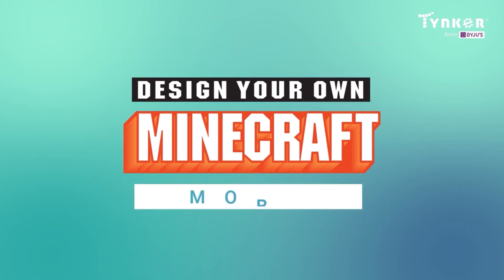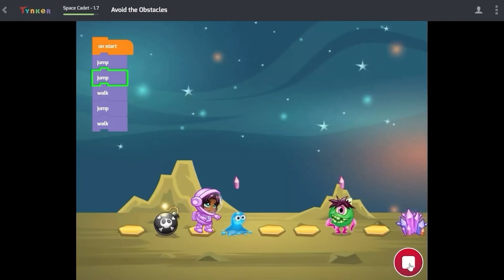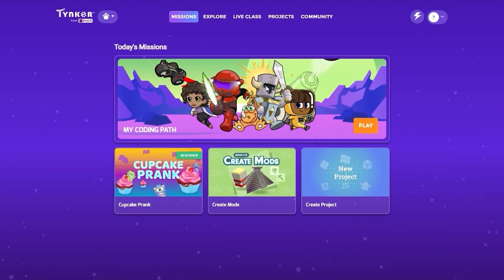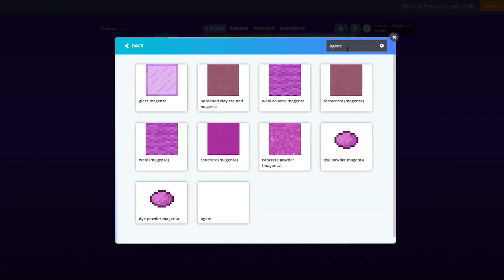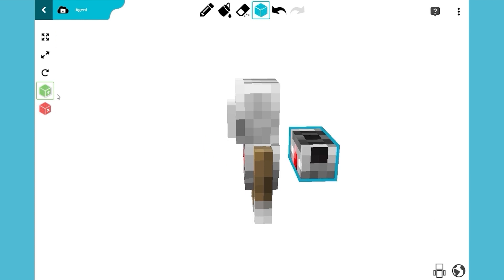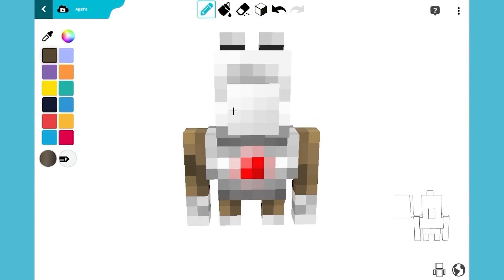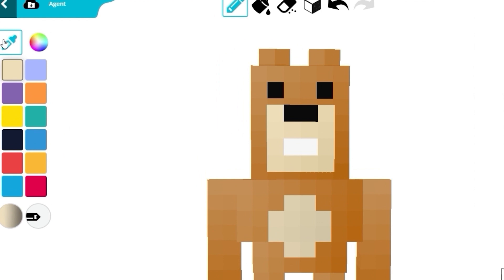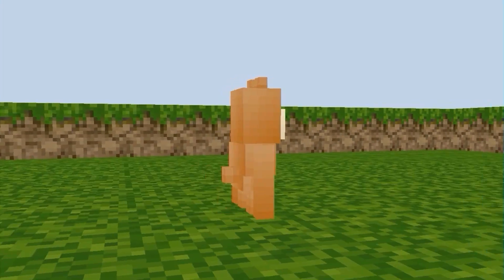Tynker Minecraft Mobs Tutorial — Master Hamster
Recreate the characters used in Epic's fun comic series Cat Ninja! Get some ideas for recreating your own favorite characters, right in Minecraft!

All kids can learn to code with Tynker's unique story-based courses and engaging activities that let their creativity explode while building skills like problem-solving and logic for a better future!  Let's Get Coding!

Tynker is the world’s leading K-12 creative coding platform, enabling students of all ages to learn to code at home, school, and on the go. Tynker’s highly successful coding curriculum has been used by one in three U.S. K-8 schools, 100,000 schools globally, and over 60 million kids across 150 countries.